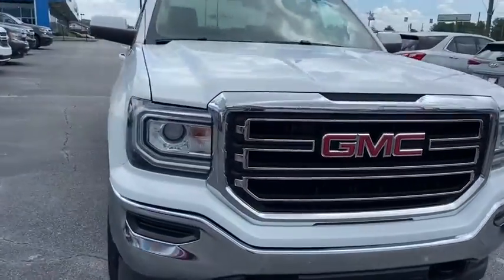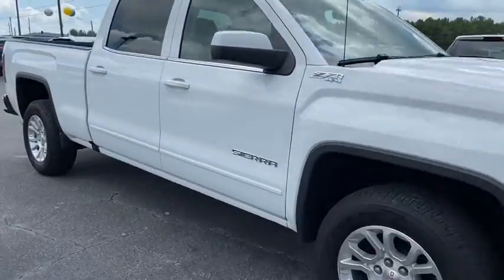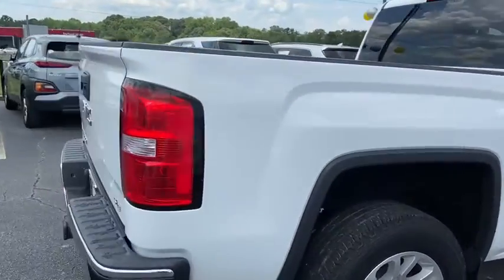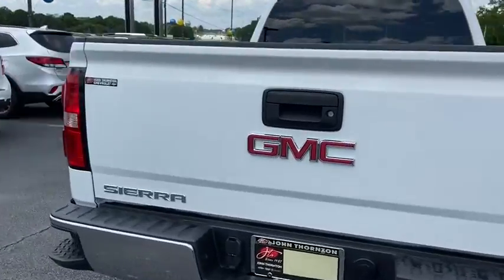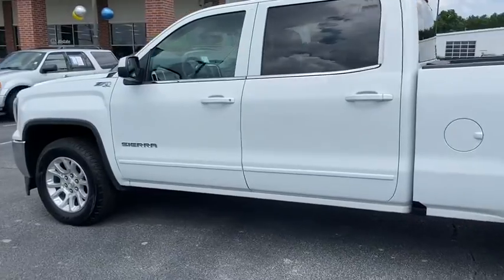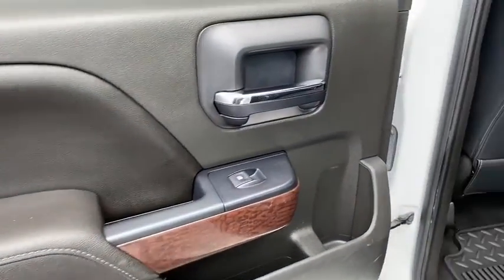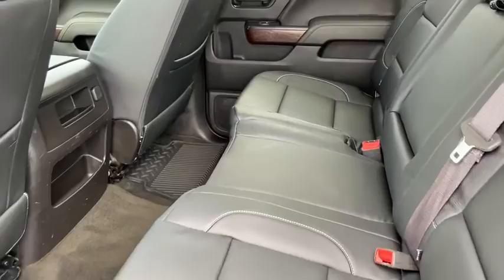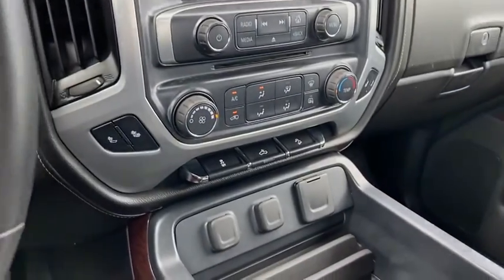2017 GMC Sierra 1500 Lithia Springs, Douglasville, Powder Springs, Smyrna, Atlanta, GA P12295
Summit White Used 2017 GMC Sierra 1500 available in Lithia Springs, Georgia at John Thornton Chevrolet. Servicing the Douglasville, Powder Springs, Smyrna, Atlanta, GA area.
2017 GMC Sierra 1500 SLE - Stock#: P12295 - VIN#: 3GTU2MEC0HG371771

Priced below KBB Fair Purchase Price! Odometer is 16422 miles below market average!brbrbrThank you for considering this beautiful 2017 GMC Sierra 1500 SLE finished in stunning Summit White with Jet Black w/Leather Appointed Seat Trim.brbrGO WEST to John Thornton Chevrolet, Celebrating 60 Years, Selling Chevy since 1957! Thank you for your interest in John Thornton Chevrolet! We happily serve Lithia Springs, Douglasville, Smyrna, Marietta, Kennesaw, Vinings, Atlanta, Dallas, Acworth, Villa Rica and proud to be your Chevrolet Dealer for all of West Georgia by providing quality automotive services and unrivaled customer service. Awards:br  * 2017 KBB.com Brand Image Awards